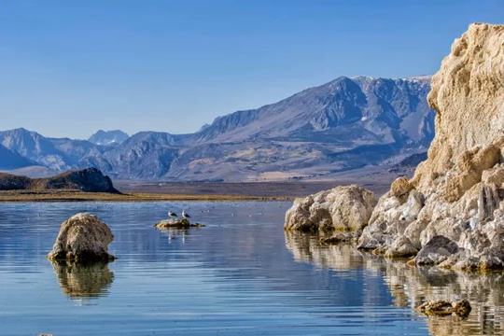Limestone Deposits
Besides the tufa formations created by water bubbling up under the lake's surface, the lake's minerals also form white calcium carbonate deposits that can coat other types of rocks or anything else it comes in contact with. If you look closely, you can see some spots where it has flaked off the underlying rocks..
To view these limestone deposits out on the lake, you can get there under your own human power, or Caldera Kayaks or Mono Lake Committee offer canoe tours..